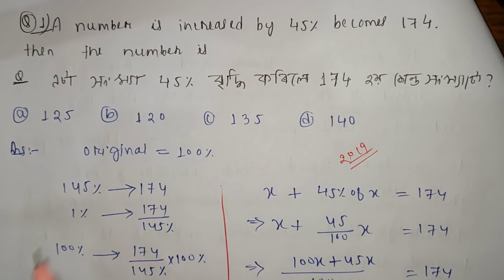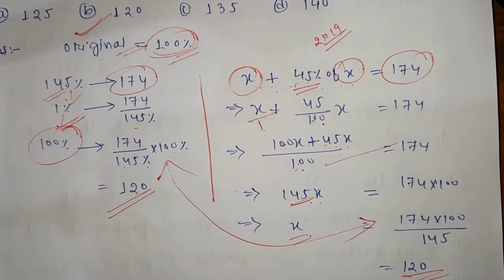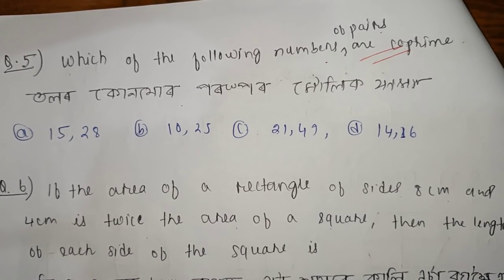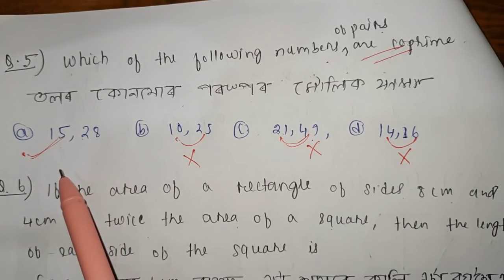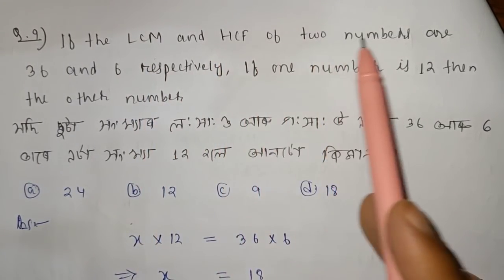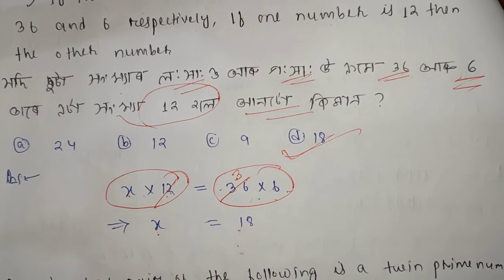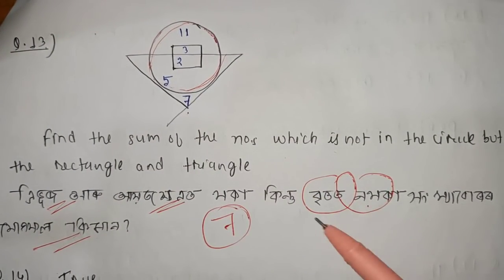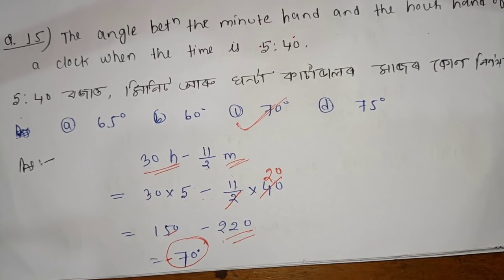Solved Maths Paper of Assam special TET 2021.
In this video I have discussed some important questions of Mathematics which have been asked in Special Assam TET Examination 2021.